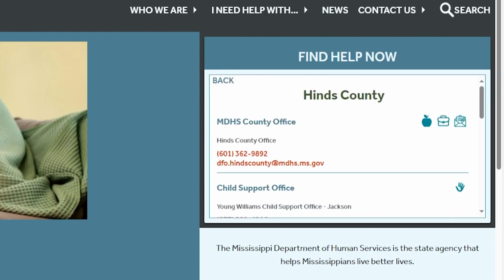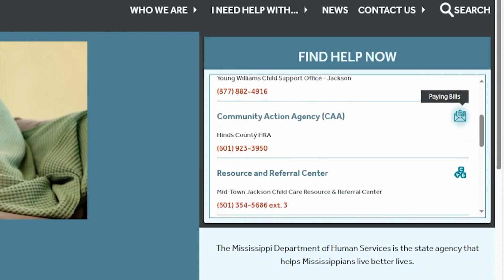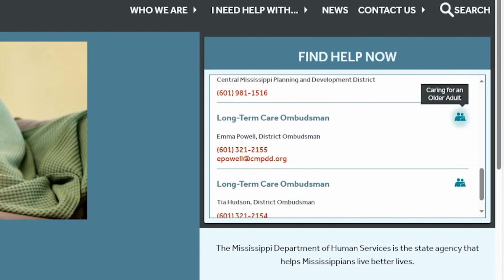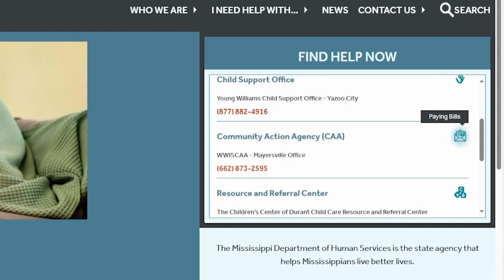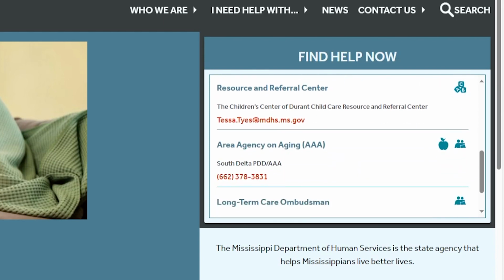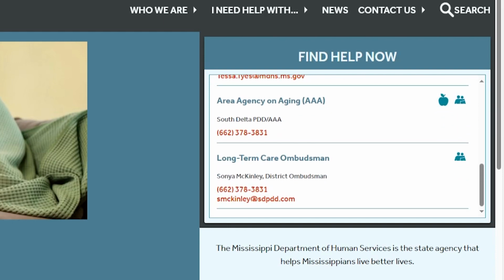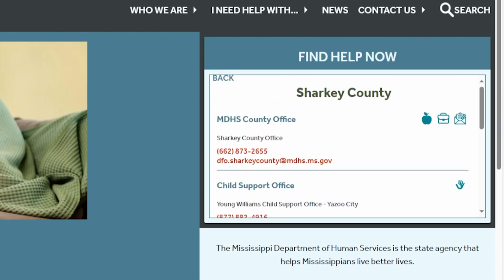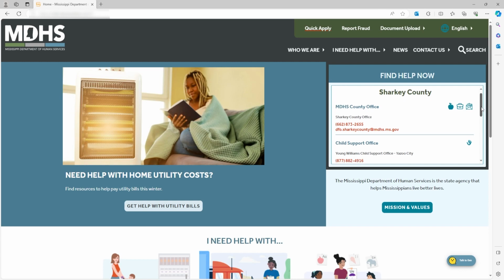How to Find Your County Office Tutorial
Official YouTube channel for the Mississippi Department of Human Services